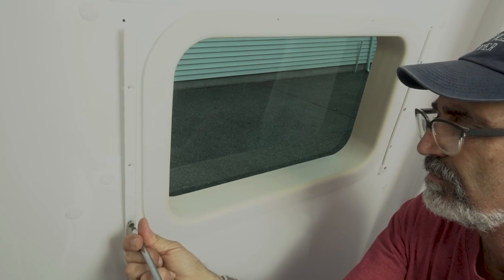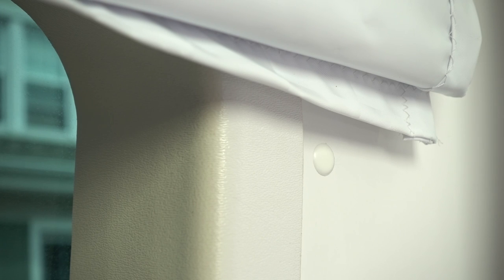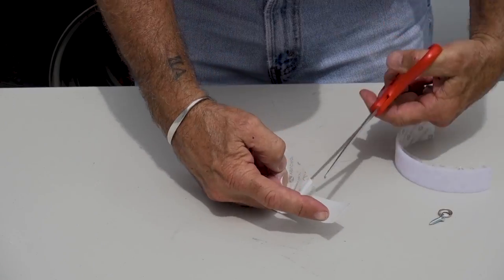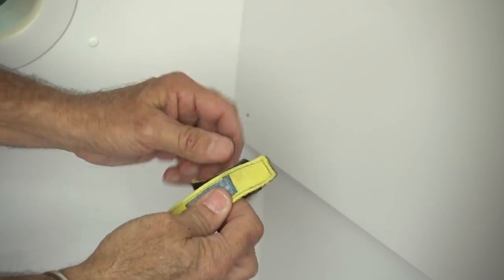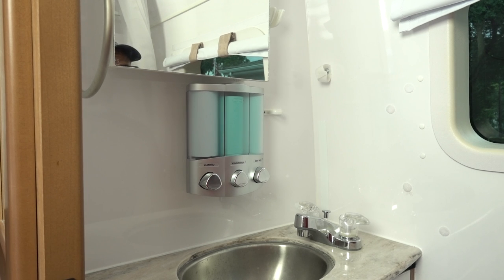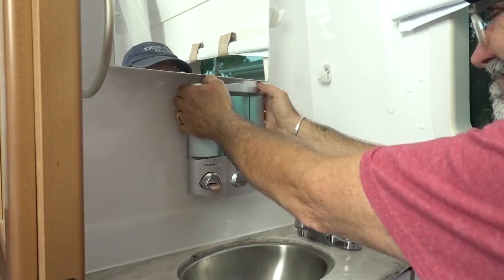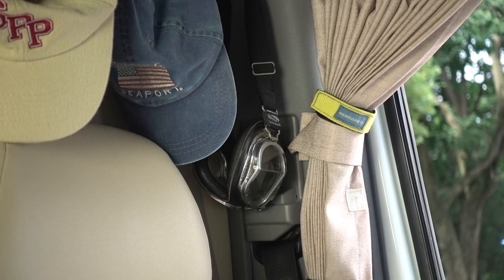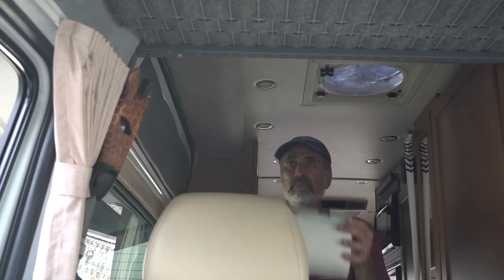CROWDED SHOWER UPDATE | Change The Way You Shower In A Van- PART 2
Change The Way You Shower In A Van - THIS IS THE UPDATE
By simply changing the shower curtain arrangement, you gain almost twice the space for a delightful shower! No more frustration!

In this video, I go into more detail to improve the experience as well as a few quick RV tip to make life on the road more practical.  And I'm inviting you to come watch!

Preparing to tell his stories while traveling in a van, this sixty year old  has the background to bring his words to life! Follow along with him on a Humble Road in search of his particular brand of freedom. Living and traveling in a custom class B camper van.

I know the full-time RV community is the best place to start my journey. They are a well-intentioned and like-minded group who represent the vast, independent spirit of freedom in the United States. They are our modern day pioneers. What they want is only what they need. Simple. And they carry it with them on their backs. I will capture their stories and bring them to you with all the cinematic beauty that is their world.

Raw file:shower-update-final